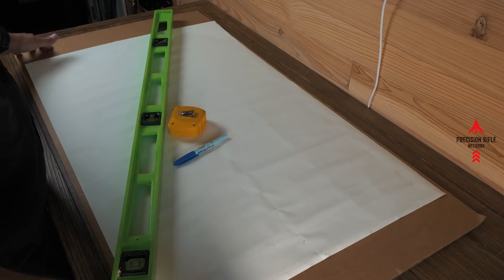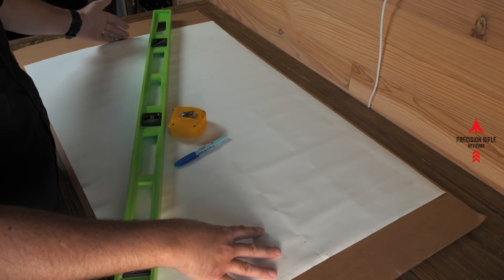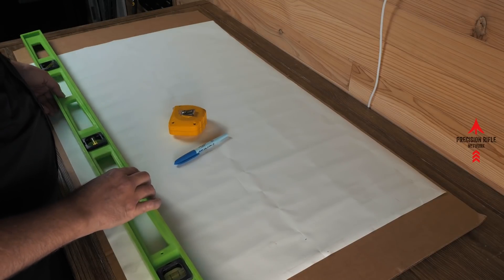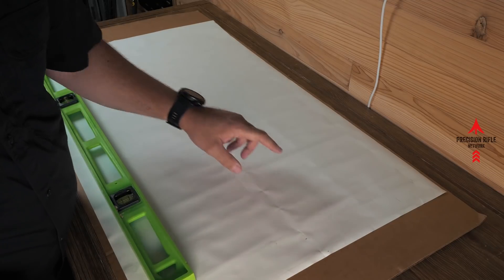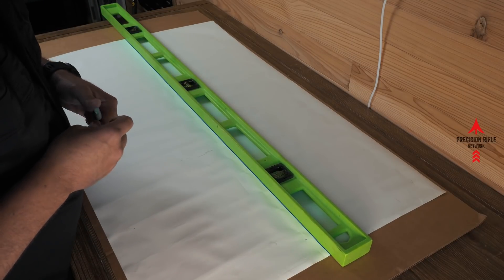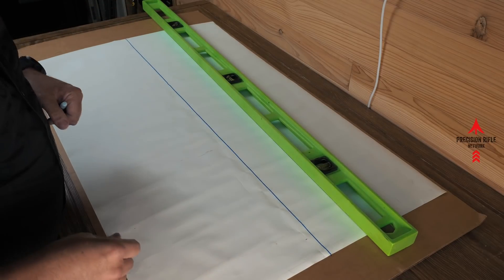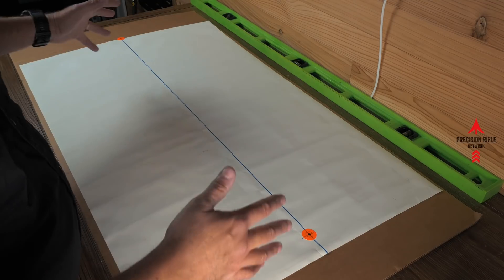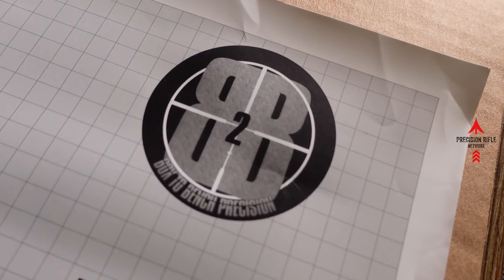Testing The Burris XTR iii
How to perform a scope tracking test.  Today we are testing the Burris XTRiii.  Seems like a nice optic, but it's not worth a dime if you can't trust it to track well at distance.  Learn how to do the test and see how this one performs. TEST on the range begins at 7:20